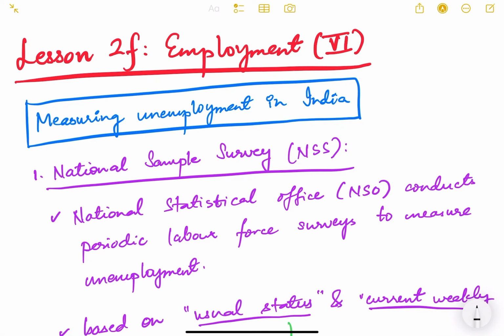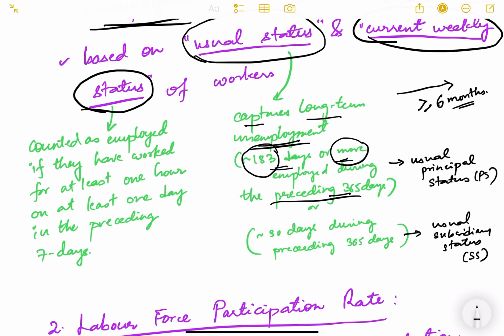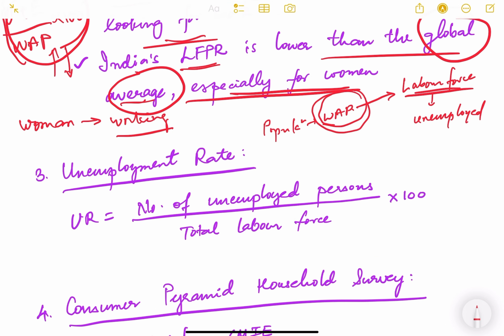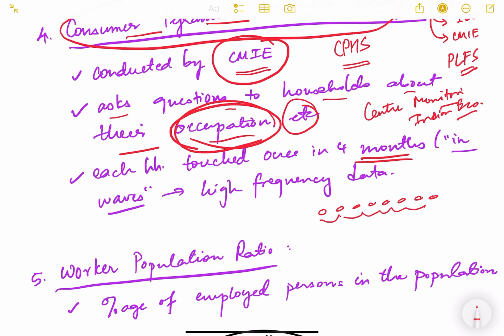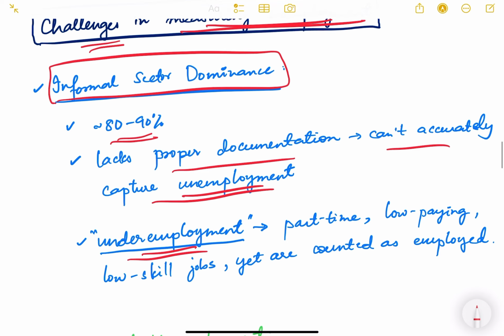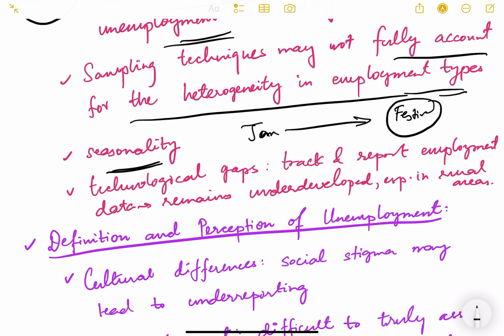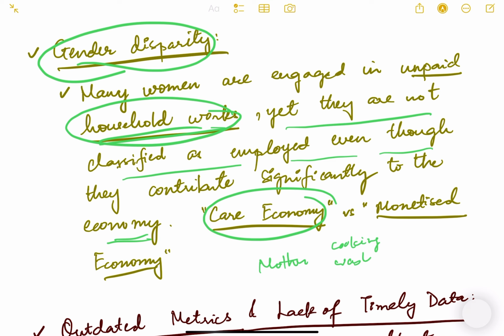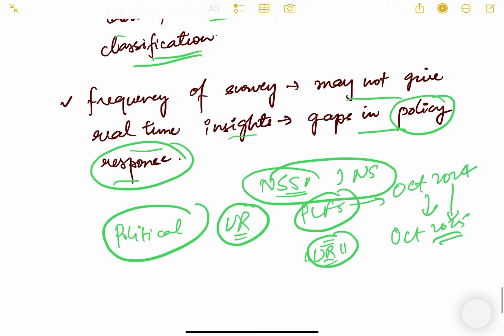UPSC Mains Economy Lesson Series. Lesson 2f: Employment (VI).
In this video, we will discuss about how to measure unemployment.

About the channel and the author:

I'm Akshay Sunil Agrawal, IAS (2019 batch). I secured All India Rank 43 in the UPSC Civil Services Examination on my first attempt. With a Master’s degree in Economics from the National University of Singapore, where I was honored as a gold medalist, my goal is to share what I’ve learned with those who need it the most.

This channel is dedicated to teaching economics and the economy to anyone who may not have access to coaching. I'll be covering the entire UPSC syllabus for free, with a special focus on making these concepts easier to grasp.

Feel free to explore my blog for detailed strategies, resources, and notes that helped me in my journey

If you'd like to connect or follow along, my Instagram is

I hope this channel helps you on your path.